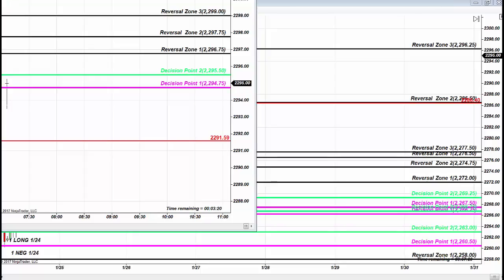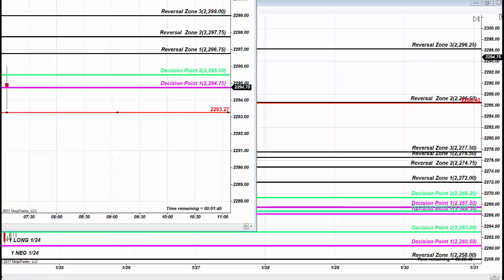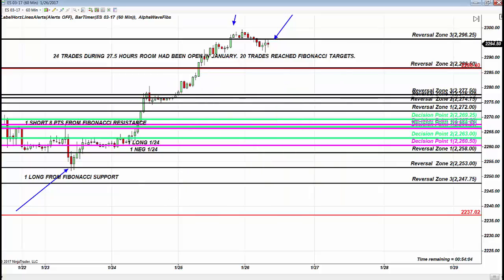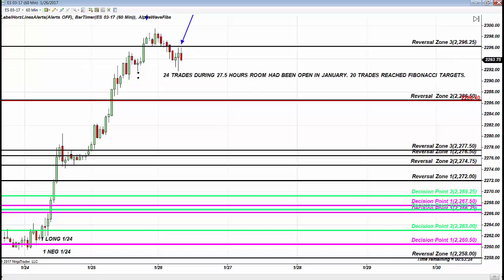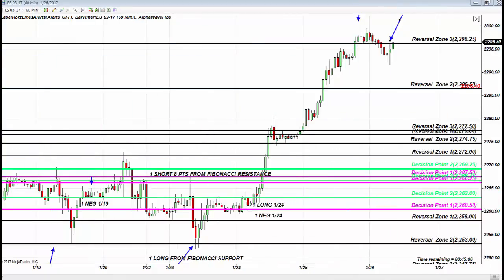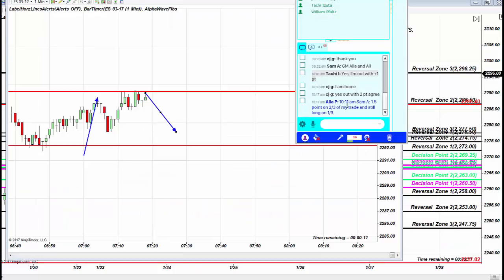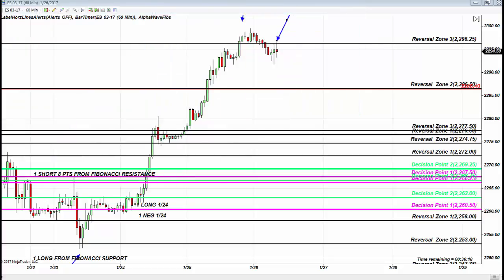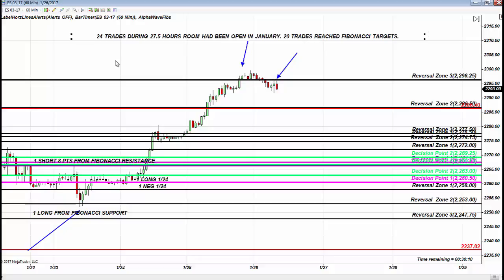Fibonacci Trading Institute: S&P 24 Fibonacci Trades, Oil and Student's Statements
In this video Alla Peters, the Founder of the AlphaWaveTrader Method and Fibonacci Trading Institute demonstrates her proprietary Fibonacci Retracement Levels on the S&P E-mini, Stocks, ETF's and Forex in her Fibonacci trading room. The Fibonacci method applies to any instrument and any timeframe. The proprietary Fibonacci tool can be installed on any platform. Alla has been teaching traders from beginner through to hedge fund trader with her on-line live Fibonacci Mastery Course:

Next Class Starts February 13th

Fibonacci Trading Institute provides trading education to successfully trade not only the emini S&P500 market, but all markets. Utilizing proprietary Fibonacci Strategies the method is applicable to any market, any timeframe and on any platform.

The proprietary Fibonacci levels that Alla has developed have unparalleled accuracy and she teaches their application and trading strategies from novice traders right through to hedge fund traders.

Alla consults with hedge funds using her exact same formula on long term stocks, ETF’s Forex and Indexes. All trades must be taken from areas of Fibonacci Support and Resistance and never into these key areas.

For Day Trading Entries: the Hourly Fibonacci levels remain the key when day trading the Emini S&P. And on occasion other timeframes such as Daily, Weekly, Monthly or Yearly are discussed as they interact with current price action. These long-term Support and Resistance Fibonacci Levels are key even in Day Trading Strategy as these are the levels institutions trade from.

Decisions Point 1 acts as the most important Support and Resistance area as it signifies the end of the minor trend. This Fibonacci Level is always present as trend always forms a minor trend.

If the trend is minor: price stages powerful reversals from this area.
If the trend is major: expect this level to be broken and never enter into it.

This is where proprietary Fibonacci Method and rules will remain key.

Decision Point 2 is the next Fibonacci Level which is the least important support and resistance area, but nevertheless it has to be respected and never entered into.

Fibonacci Levels depicted as Reversal Zones are Trend Reversal Levels where price stages a complete reversal 80% of the time. Trend entries are never taken into this area.

If the rules for the Fibonacci Strategy are met then opposite trend inception trades are taken from this level. If the market is trending then price will stage only corrective formations at Fibonacci Reversal Zones. This is exactly when knowledge of our rules is key as it will be essential not to trade in this event.